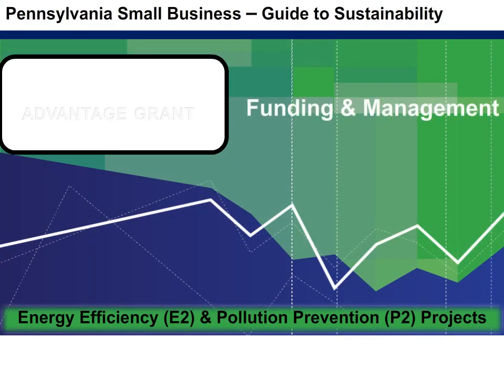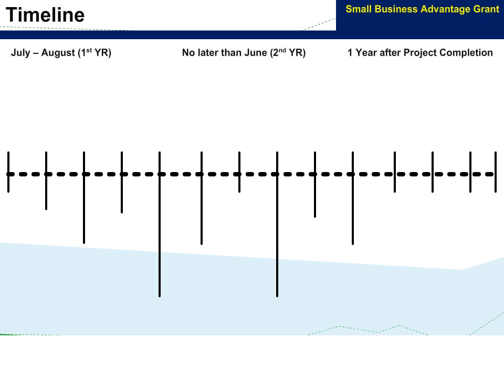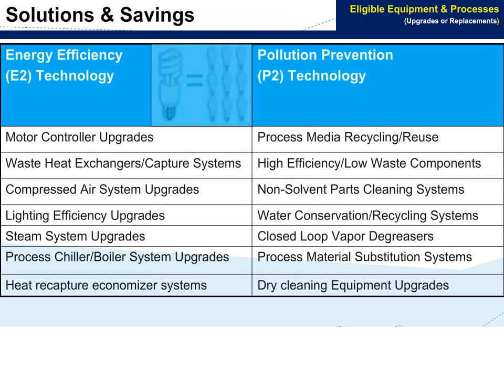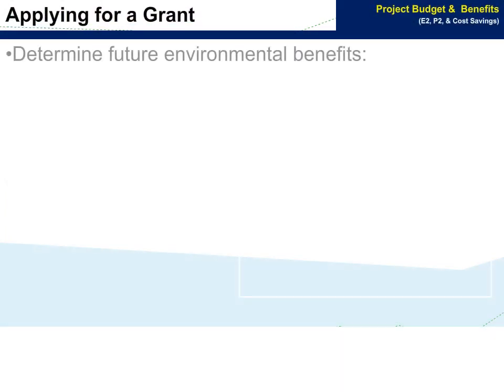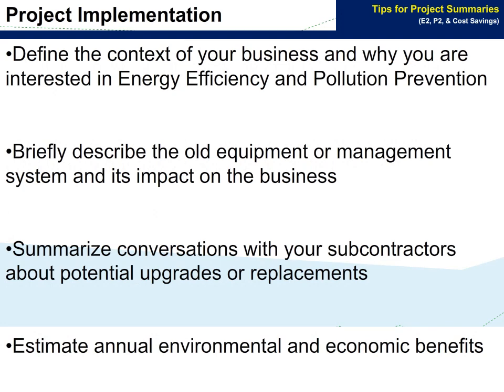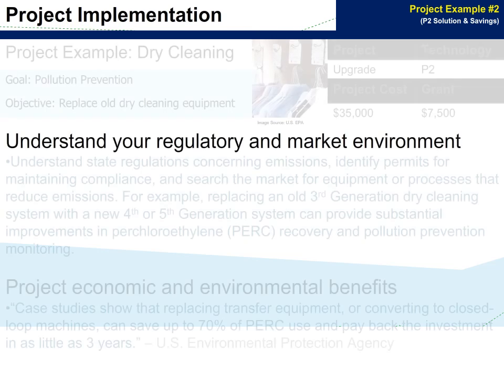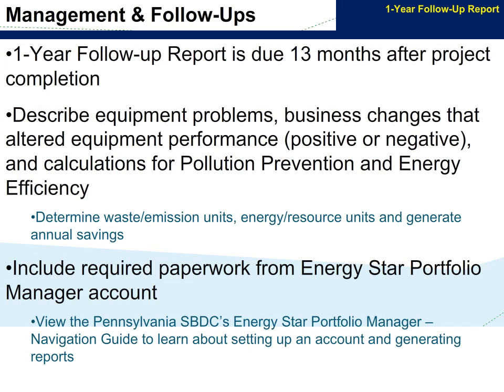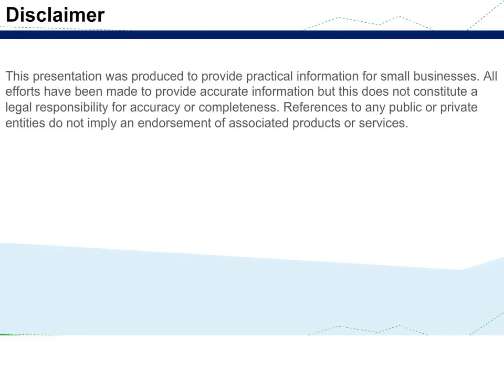Pennsylvania Small Business - Guide to Sustainability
This presentation is an overview of the Pennsylvania Small Business Advantage Grant Program. This program is made possible by the Pennsylvania Department of Environmental Protection. Small businesses can use the program to obtain funding for energy efficiency and pollution prevention projects.